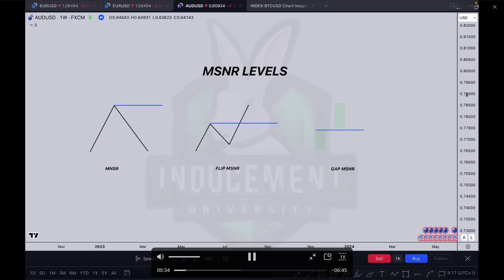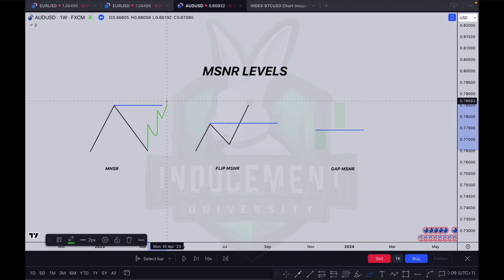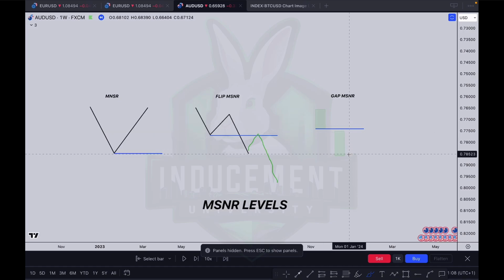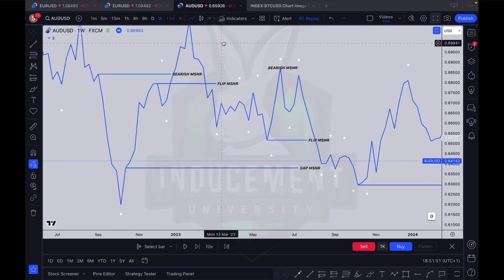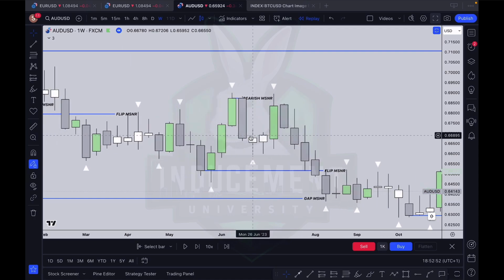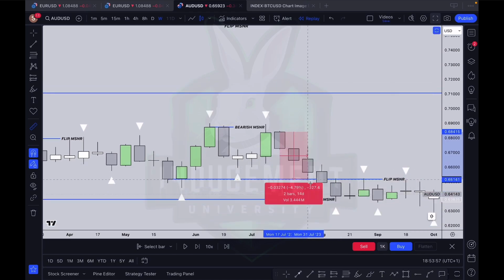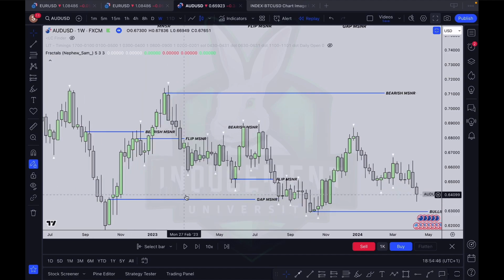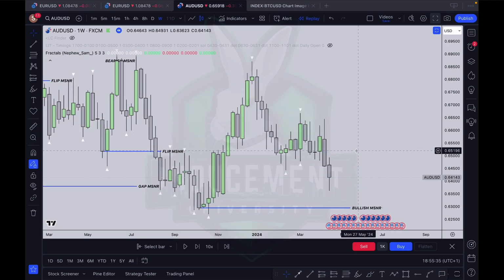The liquidity hub MSNR x SMC course part 11